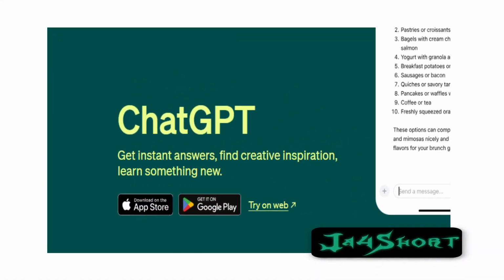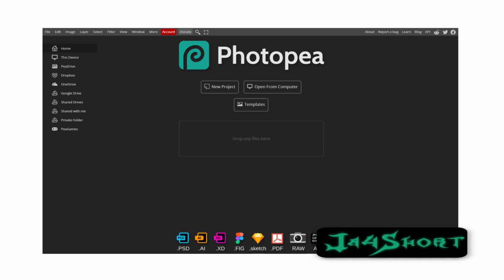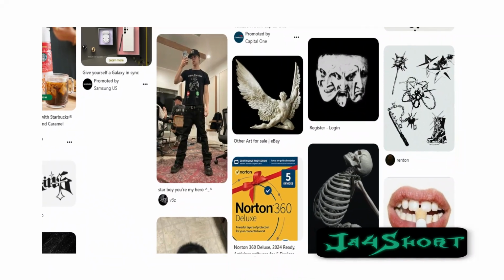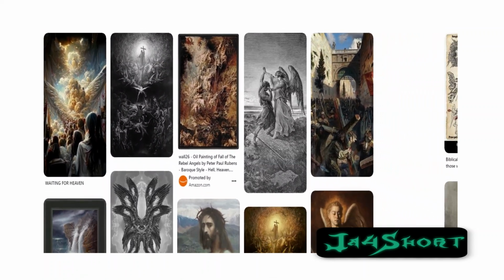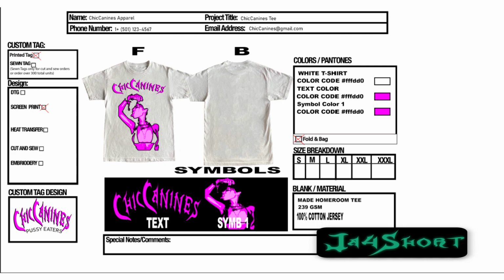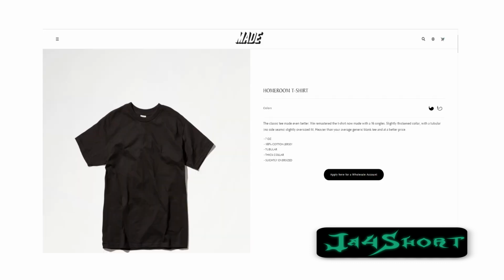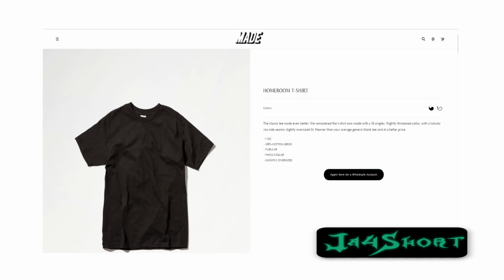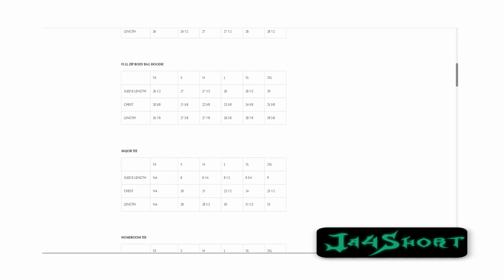How To Start A Clothing Brand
Ja4Short Talks about starting a clothing brand